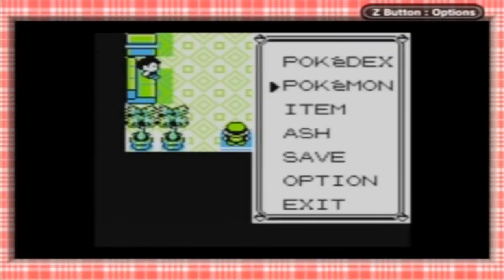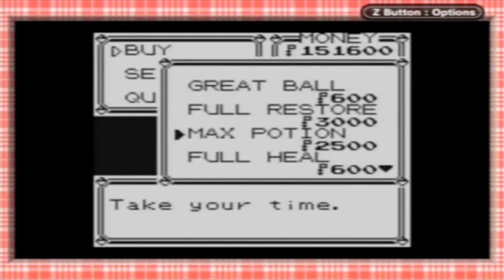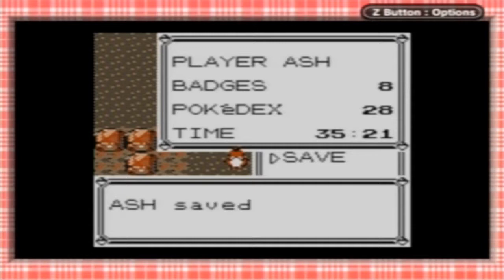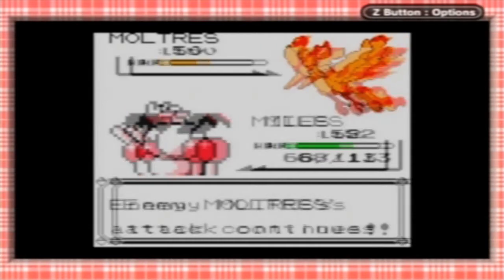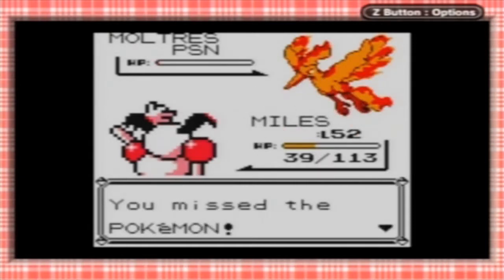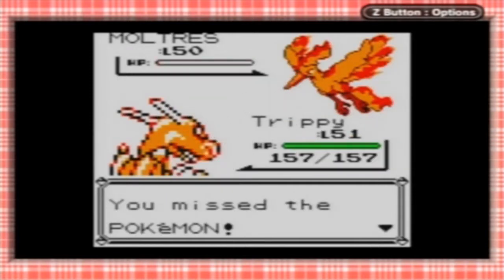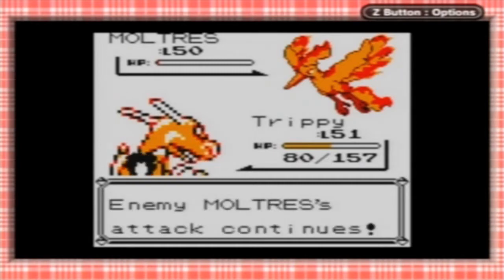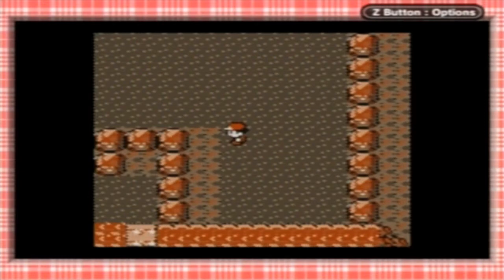Let's Play Pokémon Yellow - Part 58 - Hatred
Taking on the first Legendary! Err... Actually, I guess it's technically one of the last ones, but whatever!